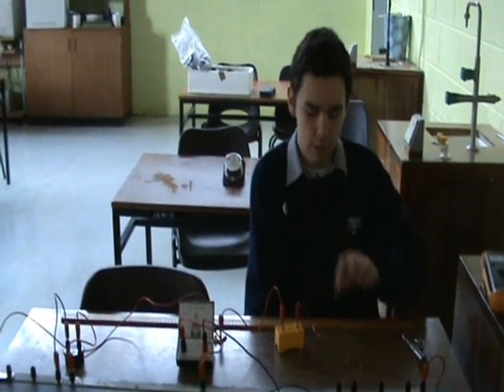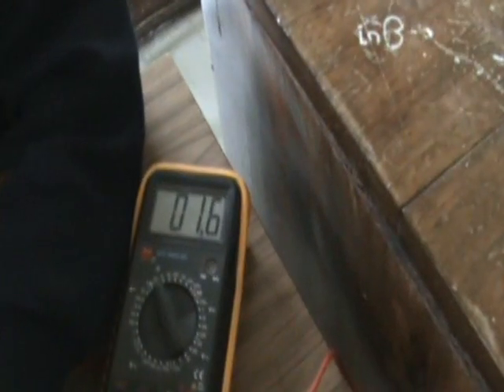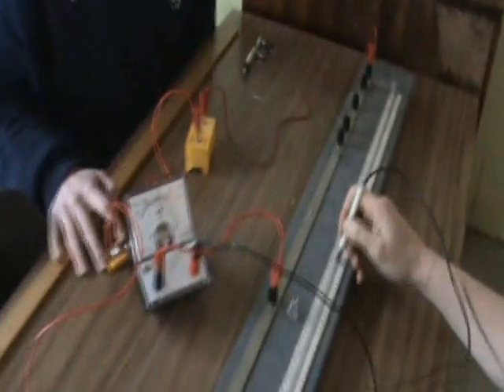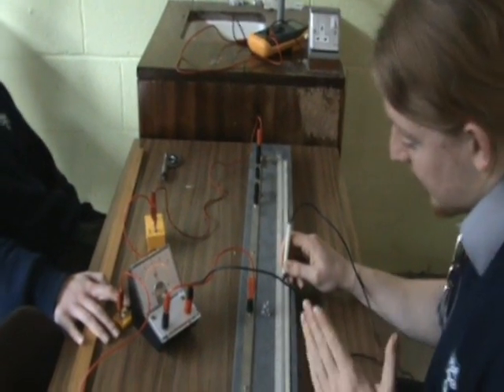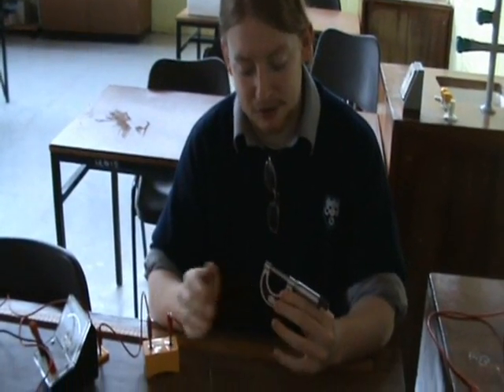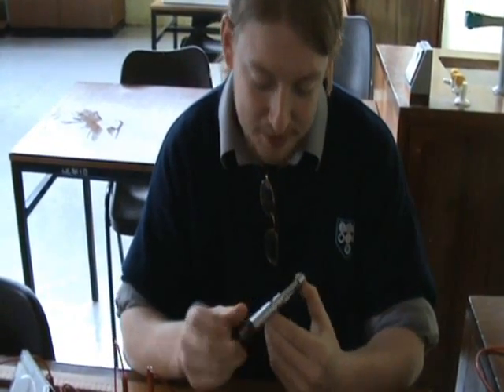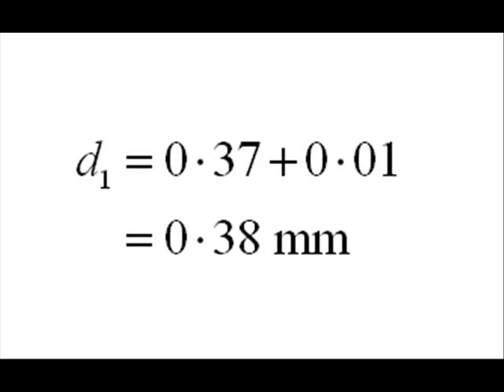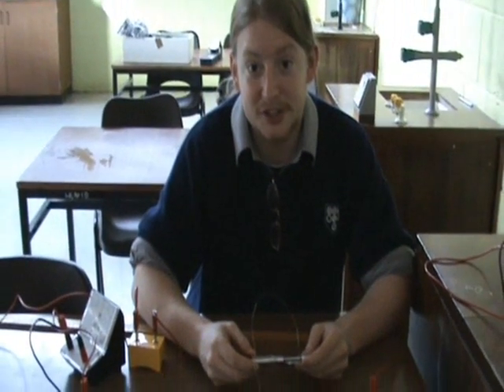Measuring resistivity with a metre-bridge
We used a metre-bridge to find the resistance of a sample of wire, a micrometer to find its diameter and a metre stick to find its length. Then we used the formula resistivity equals resistance times cross-sectional area over length to calculate its resistivity.